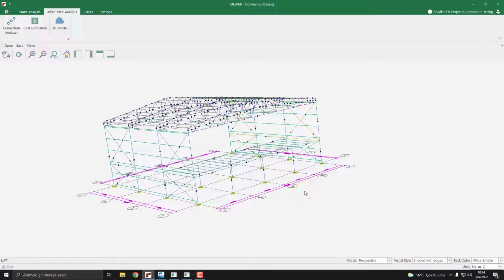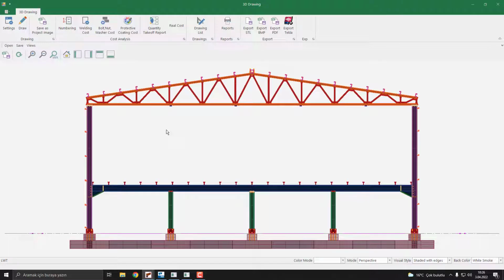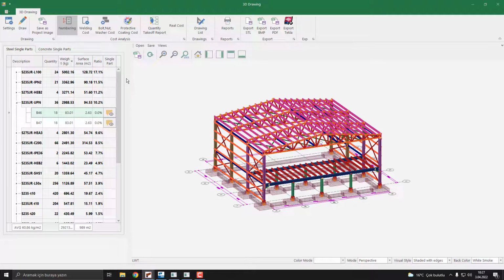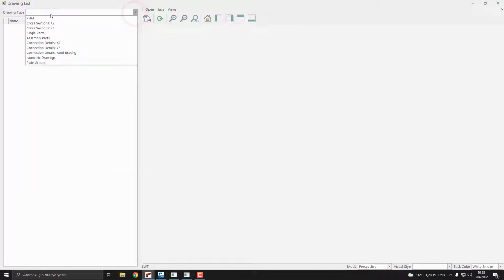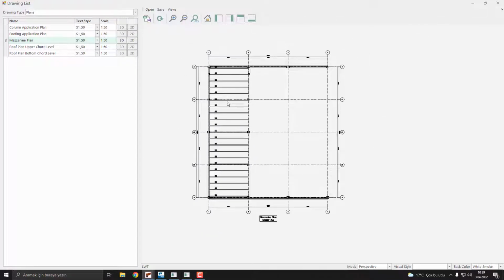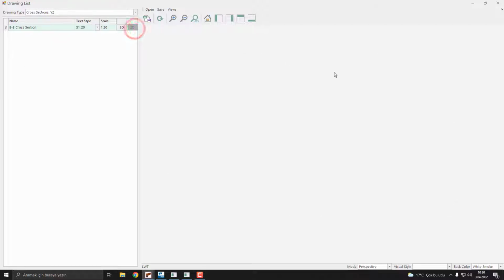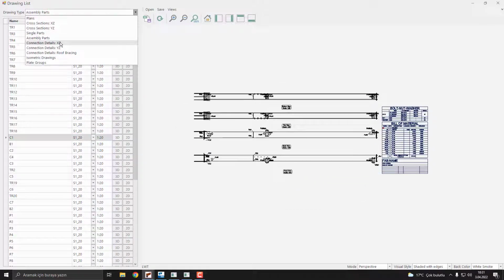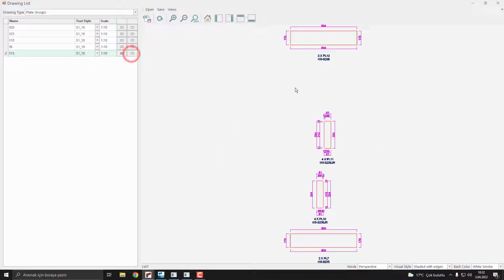MkaPEB TUTORIALS : CHAPTER 5 AFTER ANALYSIS : Part 32. Create 3D Model And Shop Drawings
Learn how to create 3D Model and Shop drawings. Maximize the use of your MkaPEB software with our comprehensive training tutorials.

1. Create model from huge library of available model wizards

2. Automatic application of Snow, Wind and Seismic loads

3. Design main frame and secondary members

4. Connection designs

5. Detailed design reports

6. Detailed estimation reports

7. Detailing ready real 3D model (unique feature of MakPEB)

8. Creation of shop drawings for parts and assembly

9. Creation of GA drawings

10. Option to Export to other 3D modeling and detailing software

11. Comprehensive course on design and detailing of PEB structures using MkaPEB on campus.ramcadds.in